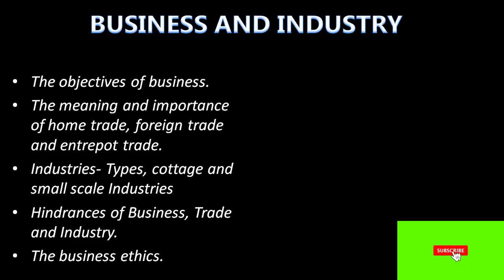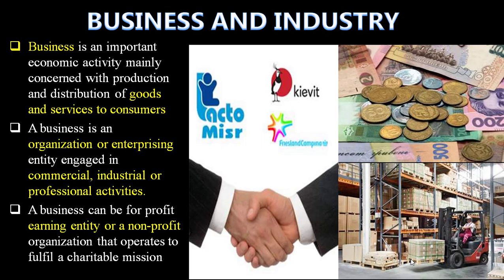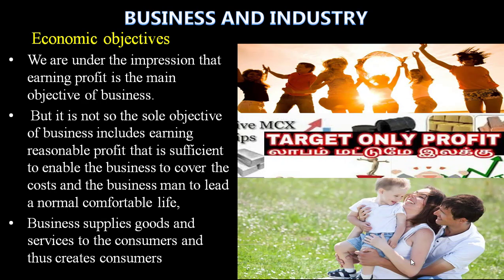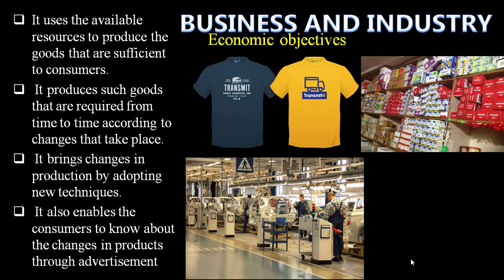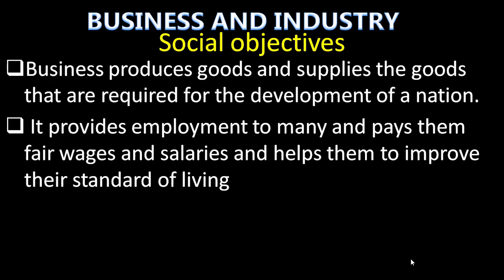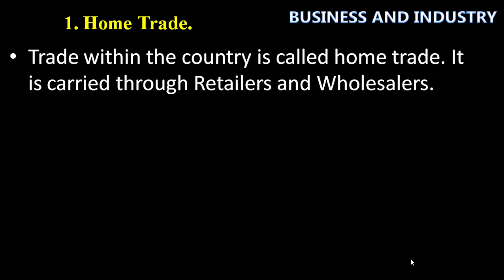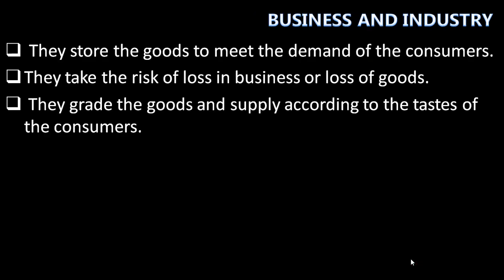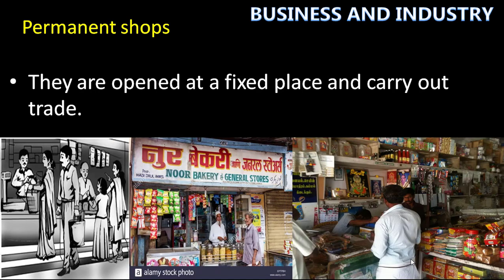BUSINESS AND INDUSTRY Part 1-EIGHTH STDI SOCIAL SCIENCEI BUSINESS STUDIESI CHAPTER:2. English Medium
This video covers the topic about Karnataka state board, English Medium, 8th Standard, Social Science, Business Studies, Chapter-2, Part-1

Business is an important economic activity mainly concerned with production and distribution of goods and services to consumers.
Objectives of Business
1. Economic objectives
2. Social objectives
Trade: Trade is a part of Business. It is mainly concerned with buying and selling of goods to the consumers.
Trade is divided into three types.
1. Home trade
2. Foreign trade
3. Enterpot trade
Home Trade: Trade within the country is called Home Trade.
It is carried through Retailers and Whole salers.
Retail Trade: Retailers carry out their trade at places where consumers live.
Retail trade is carried out in different ways.
The important types are.
a) Permanent shops
b) Itinerant or Mobile traders.
Permanent Shops: They are opened at a fixed place and carry out trade.